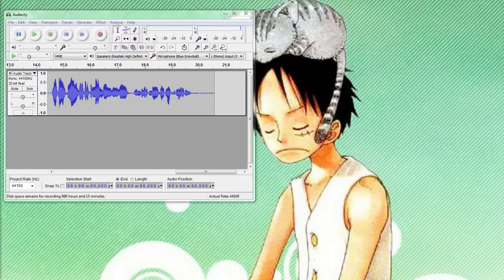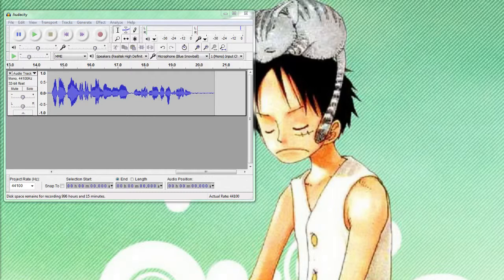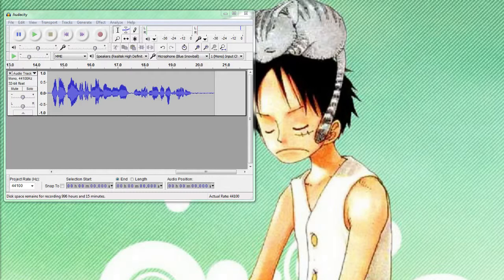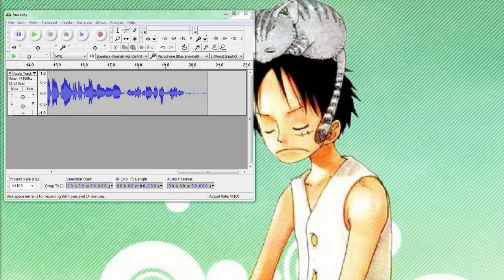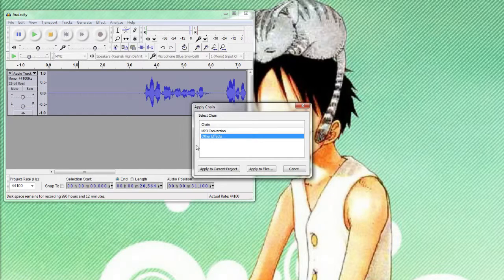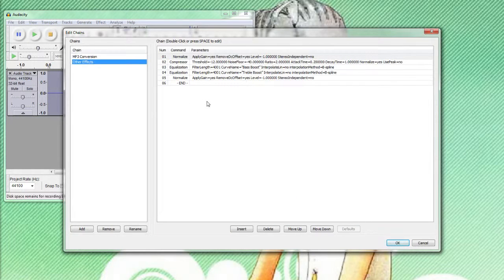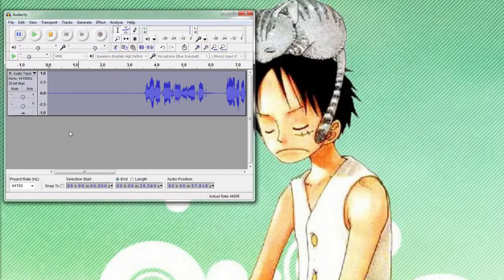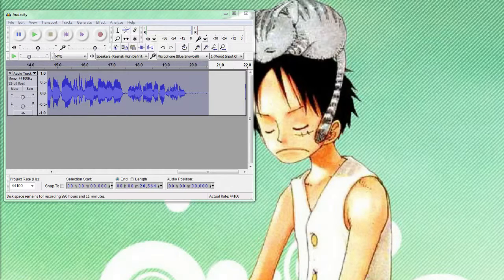Why Should I Use Audacity For YouTube?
Audacity is a fancy simple little program that captures audio though any microphone device in which you can edit later. These edits allow you to vastly improve your audio quality.

With very little work I explain why Audacity is not something you should pass over because its a little bit of work. My voice goes from quite with little bass and tremble to a grand voice that is butter to your ear. Audio editing is a valuable thing to learn for all videos on YouTube whether Lets Plays, vlogs, Skits, or anything else.